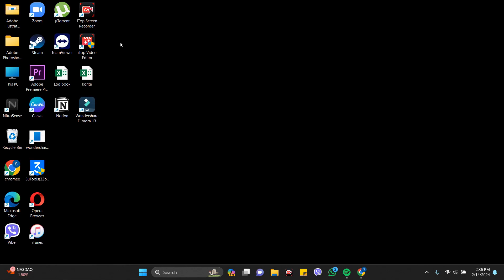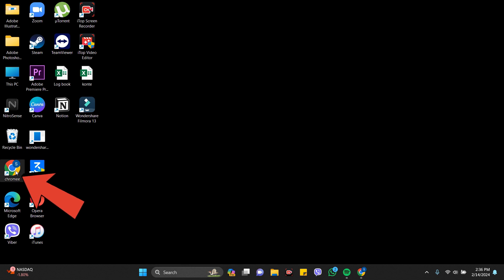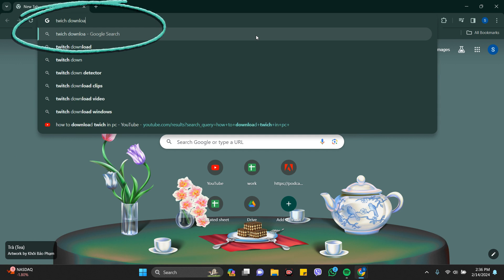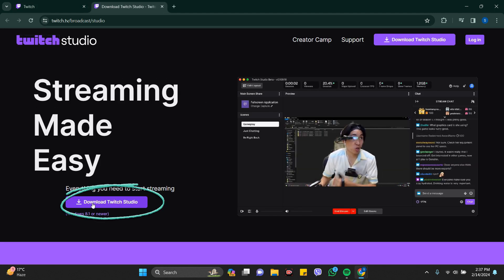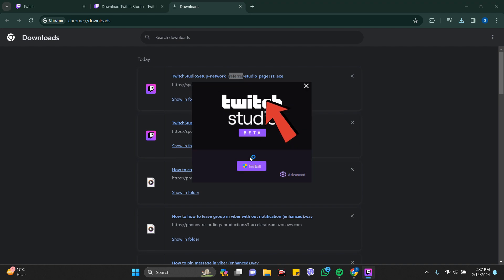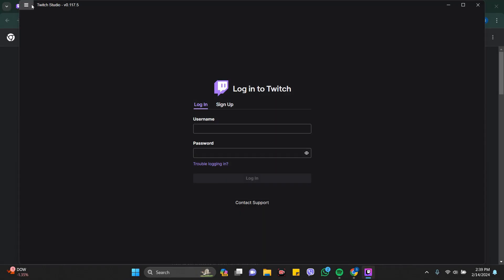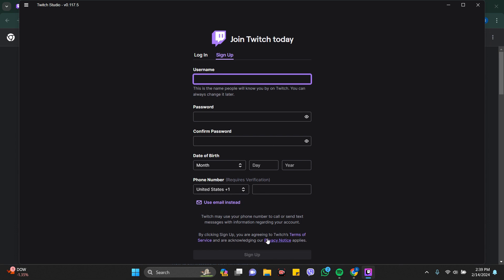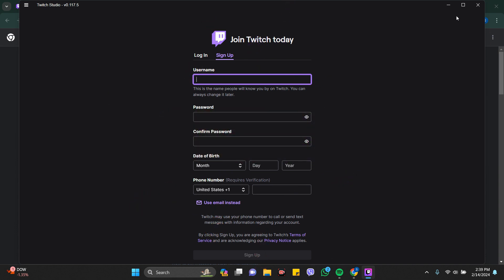How to Download Twitch on PC (2024) | Twitch Download Tutorial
Ready to enhance your Twitch experience? Dive into this video on "How to Download Twitch" and discover the simple process to bring your favorite gaming content right to your device. Whether you're a seasoned gamer or new to the Twitch community, this guide is for you!

Don't miss out – join us on this journey to elevate your gaming experience!